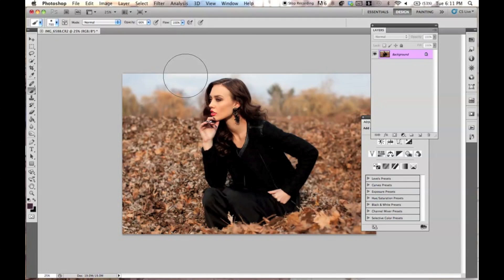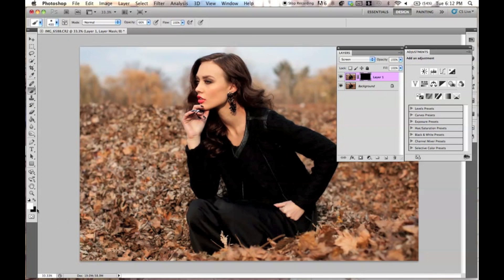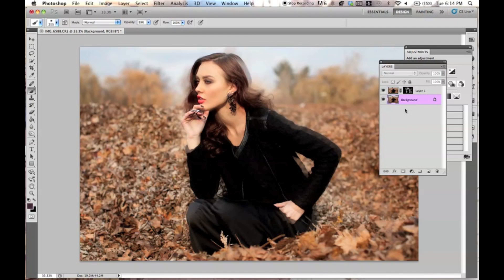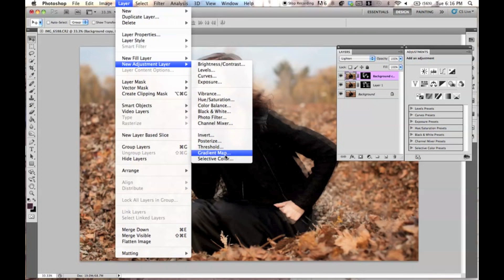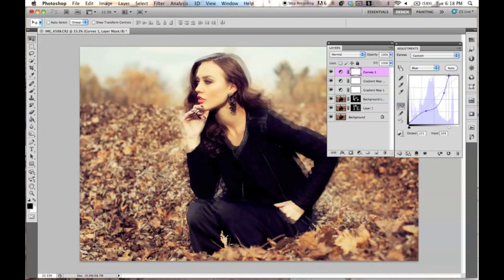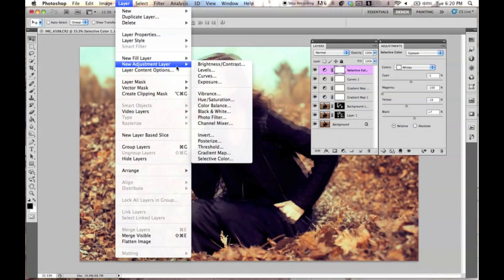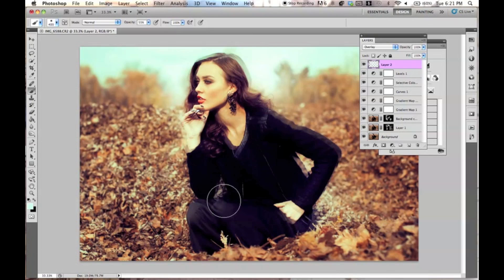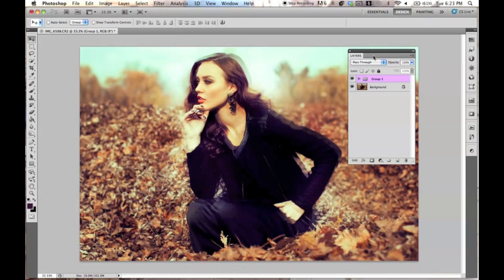3D Fashion Photo Effect - Photoshop Tutorial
Really simple 3d effect that you can use on your fashion portraits! I use this a lot :)